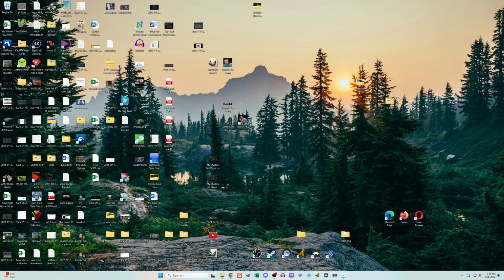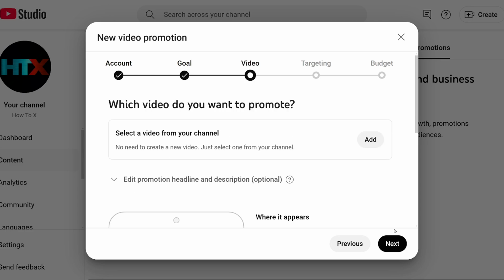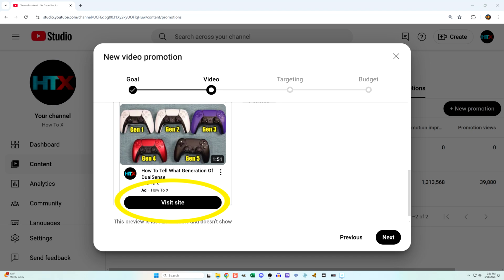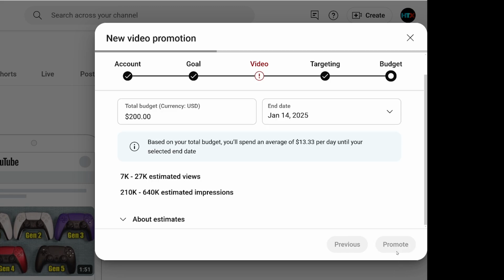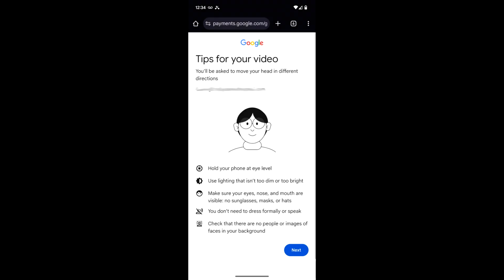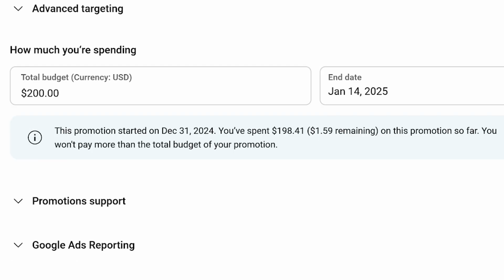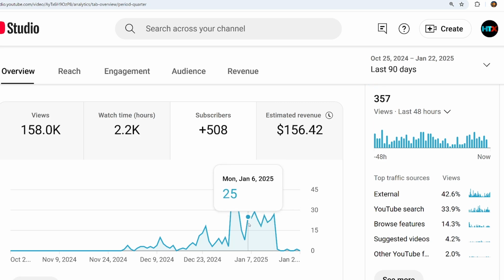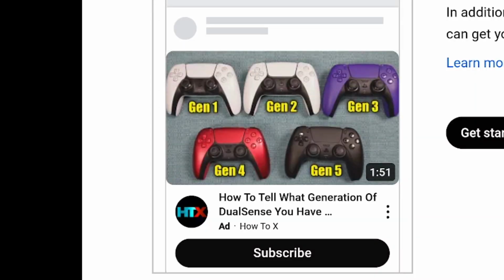How to Use YouTube Promotions (Pay Google For More Views and Subscribers)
There is a promotions feature in YouTube that lets you pay money to turn one of your videos into an ad. I show how to set it up, and also give my opinions about it, based on my own experiences using it. (including info about error messages that say Your Google Ads Account is Suspended and Verify Your Identity)

0:27 How Promotions Work
1:12 Initial Setup
5:19 Additional Setup
7:41 My Results
9:57 My Advice

My Recording Setup:
HDMI Splitter
PC Cart